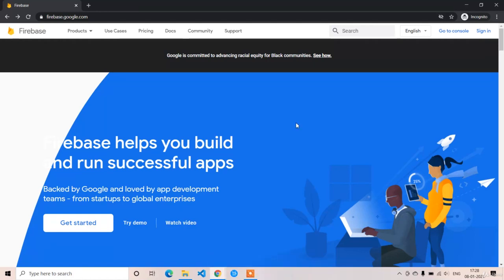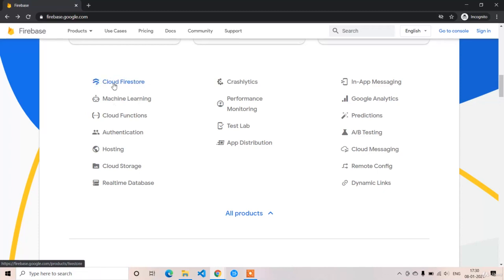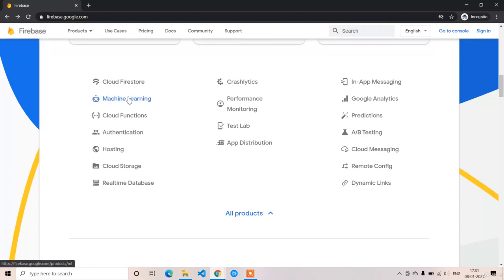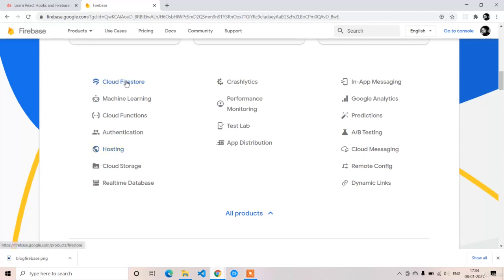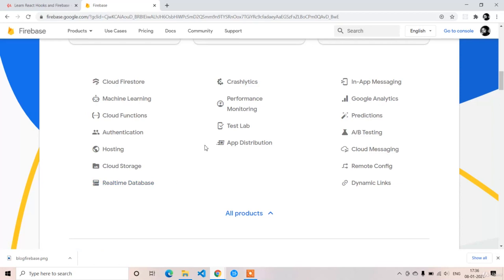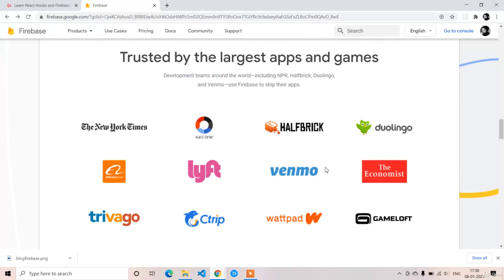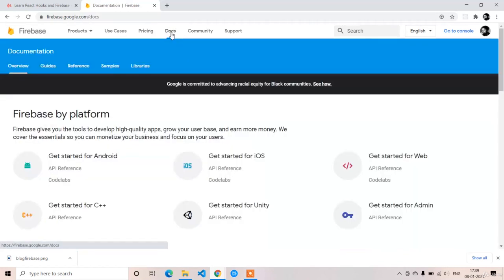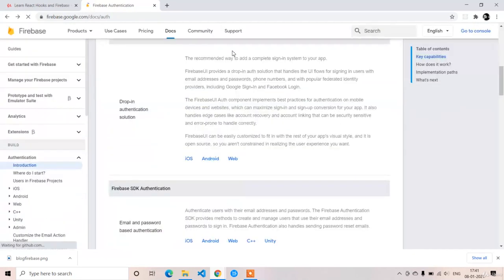Learn React Hooks and Firebase with Hands On Projects (1 What is firebase)